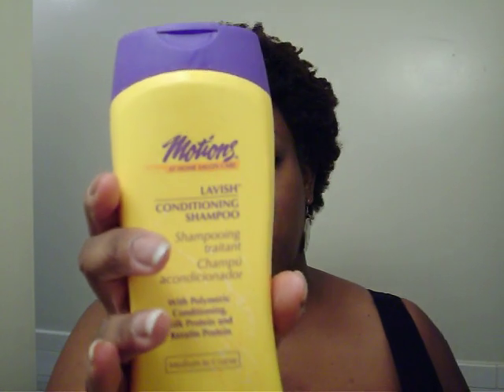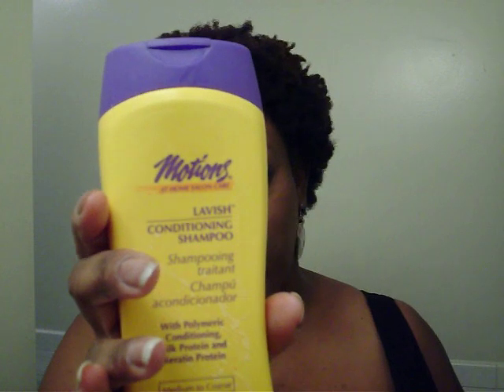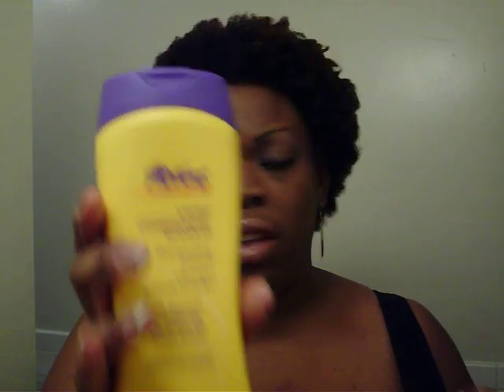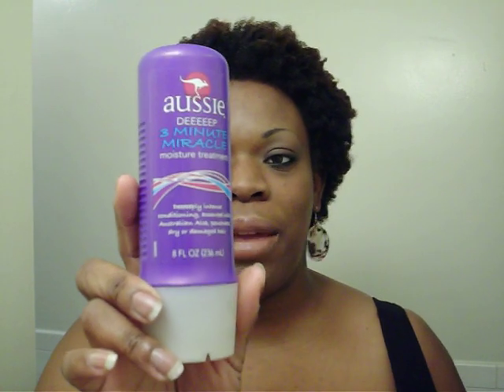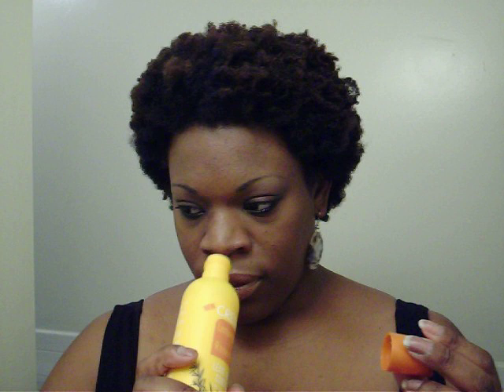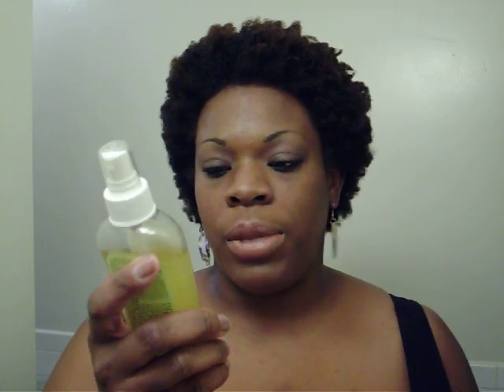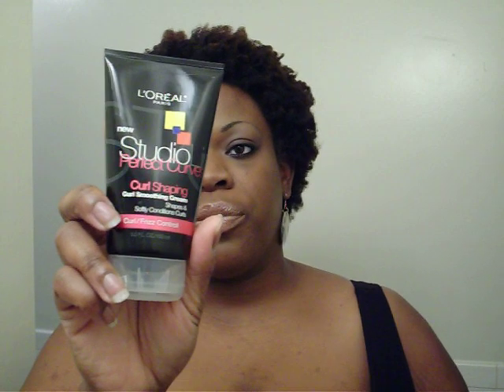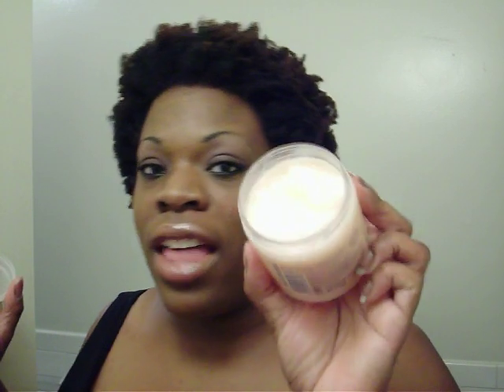Stuff I use for my Natural Hair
just some products I use on my curly natural hair!
*Motions Lavish Conditioning Shampoo
*Herbal Essences Totally Twisted Conditioner
*Aussie 3 Minute Miracle
*Creme of Nature Leave-in Conditioner
*Sunsilk Captivation curls de-fizz leave-in creme
*L'oreal Studio Perfect Curves Curl Shaping Cream
*Sunsilk Captivating Curls Gel & Cream twist
*Palmers Olive Oil Formula Spray Oil
*Garnier Fructis Style Wet Shine Gel
*Boots essecntials Curl Creme

Still waiting for my friend to get back to me about that Curly Hair website!!!
***update...

Honors Yay!!!
#85 - Most Responded (Today) - Howto & Style